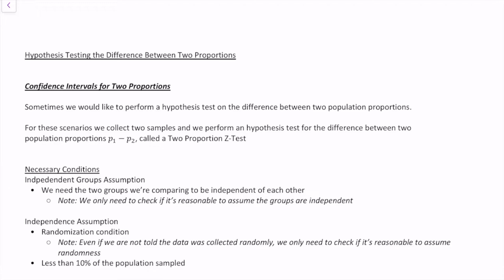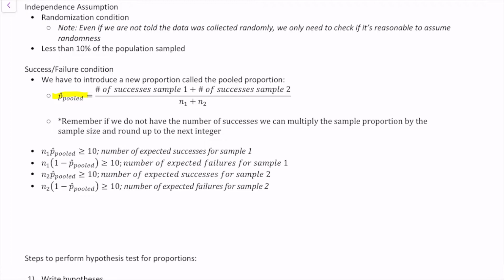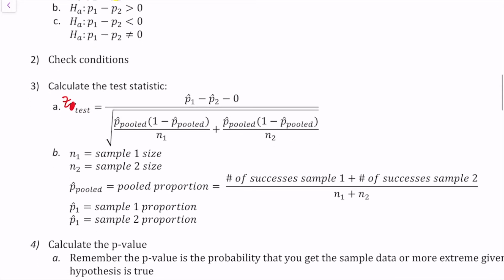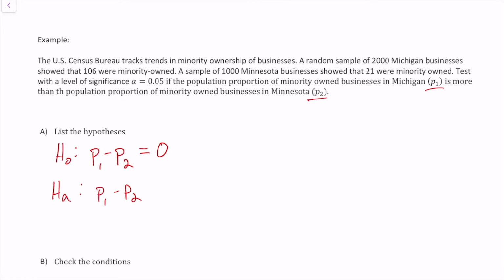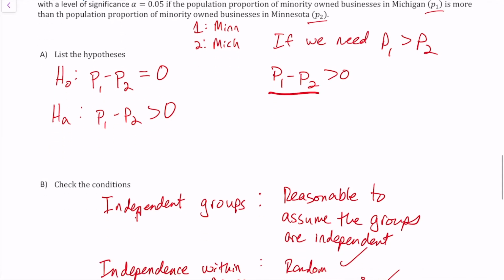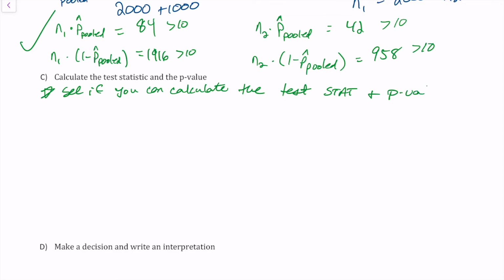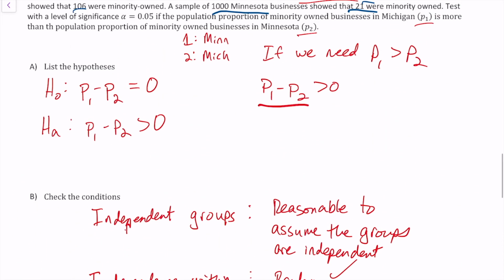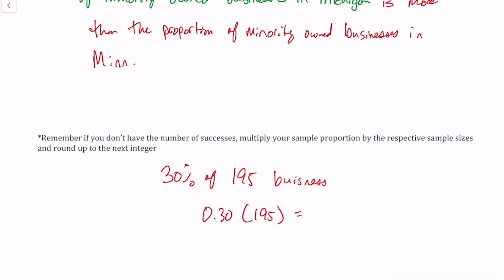Hypothesis Testing Proportions (2-Samples)